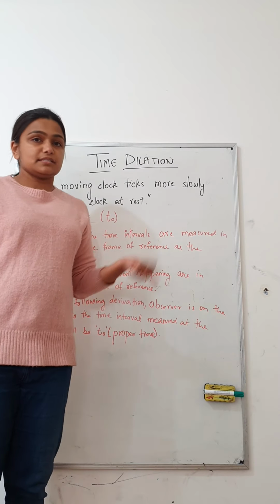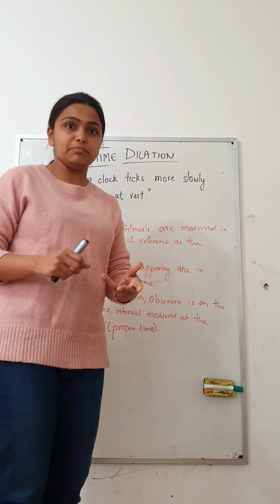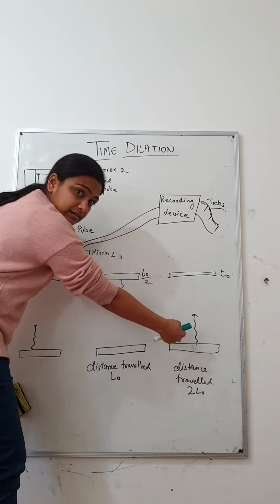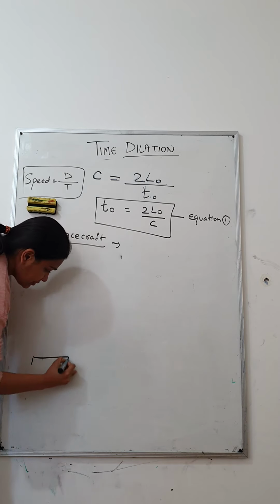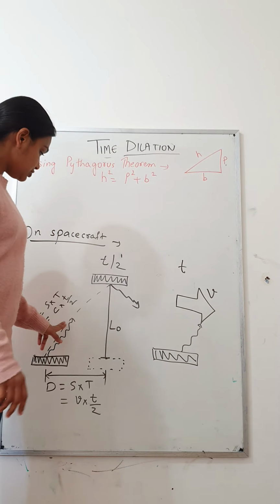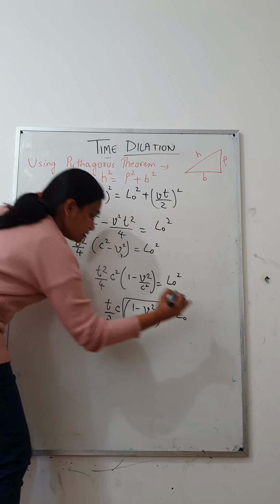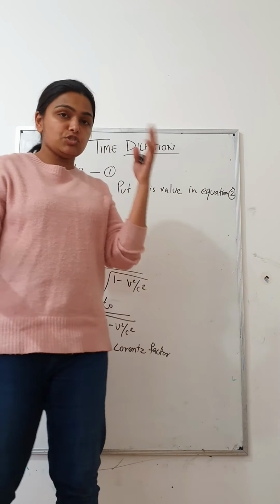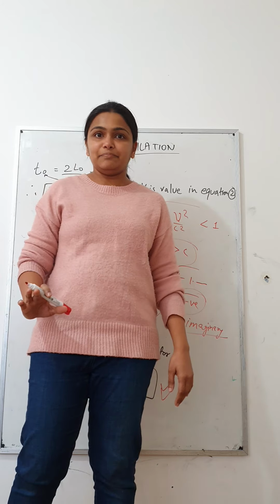Time dilation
Derivation of the formula for Time Dilation.